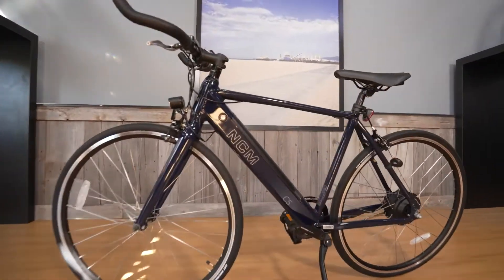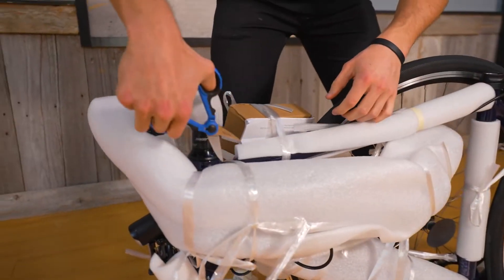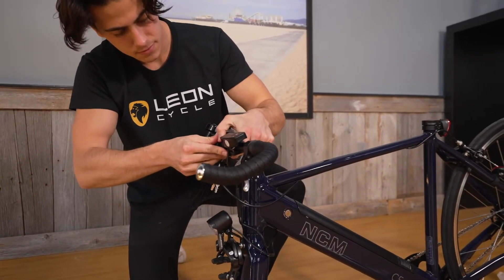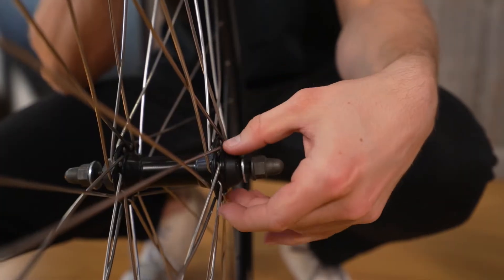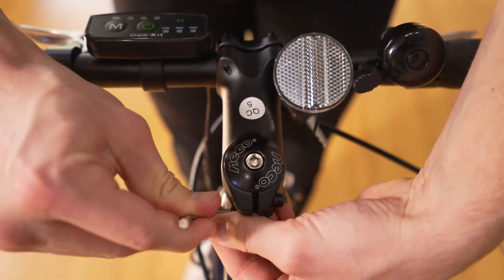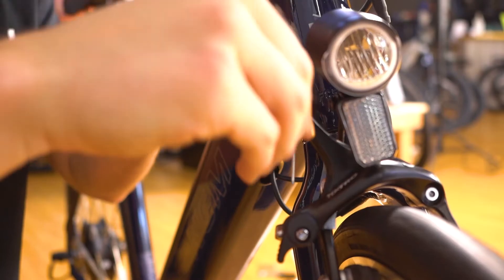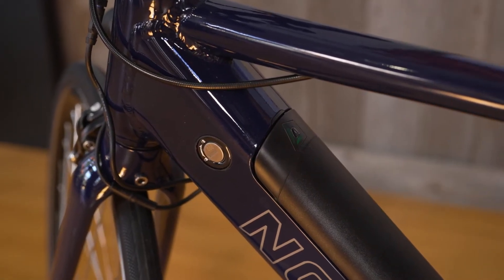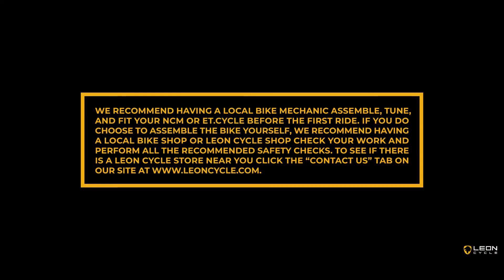Assembly Video | NCM C5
Have you just purchased the new NCM C5 city bike? NCM E-Bikes come 70%-80% assembled boxed and shipped so it’s important to know how to fully assemble your new ride safely and easily. In this video, we will guide you through the simple assembly steps that will take your electric bike from it’s box to the open road.